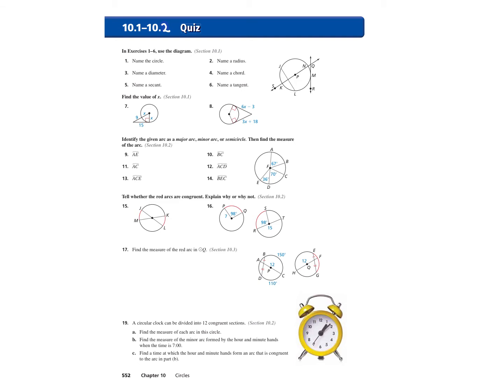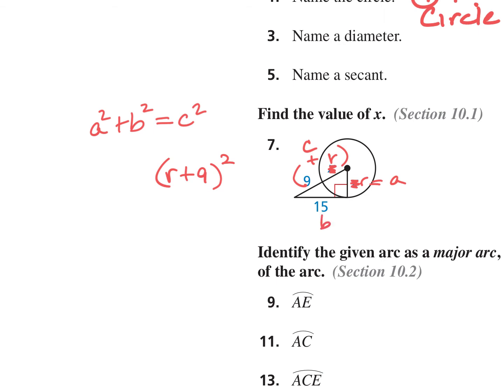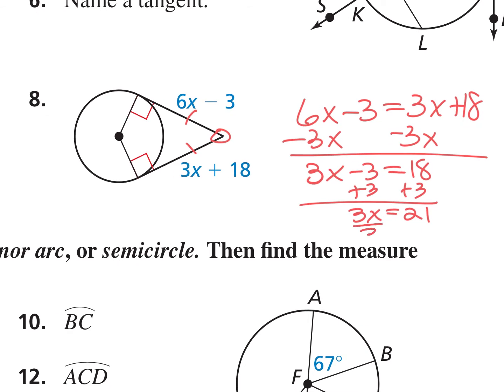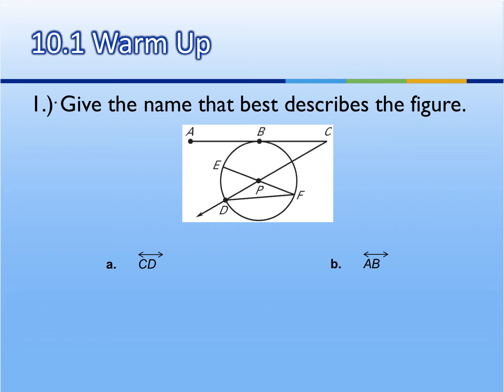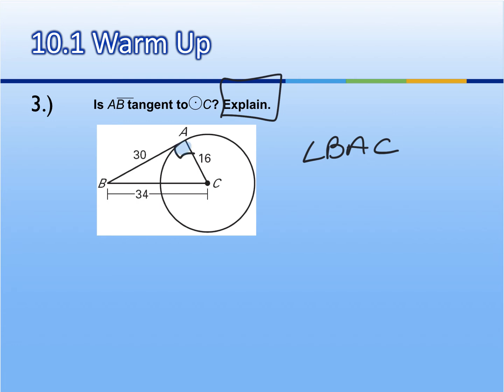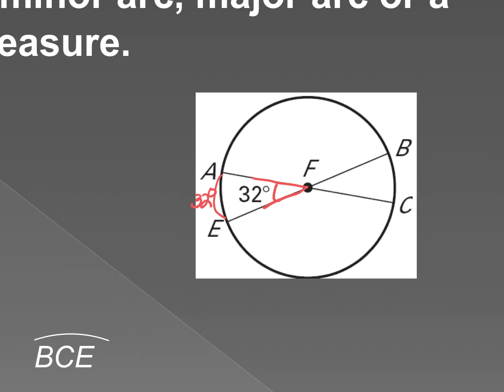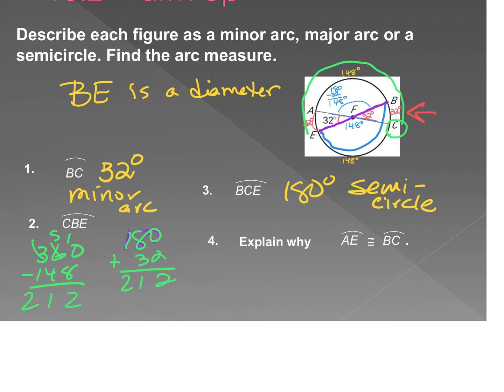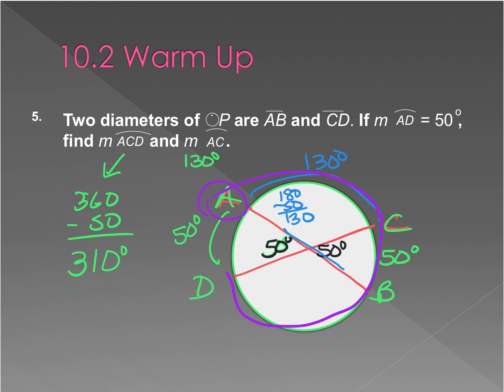2.28.22 Ch 10.1 to 10.2 Quiz Review .mp4